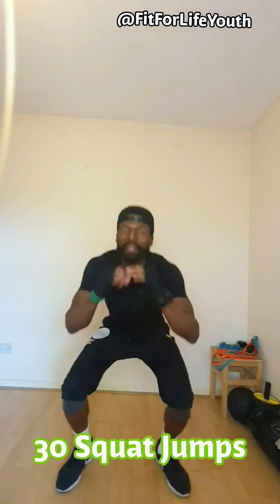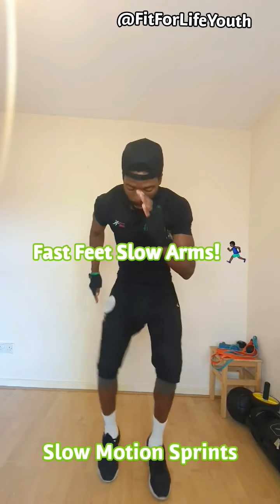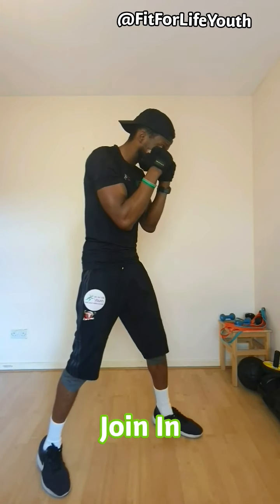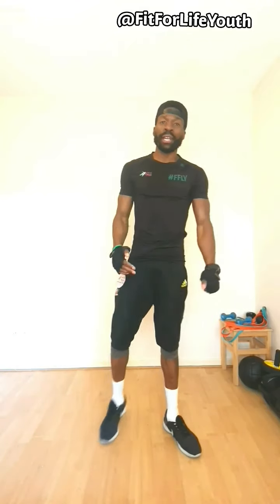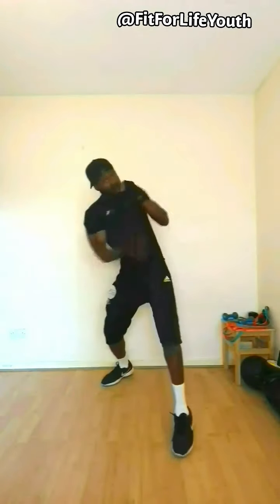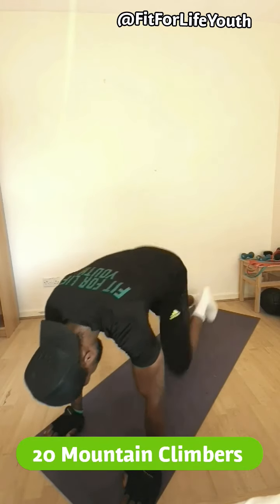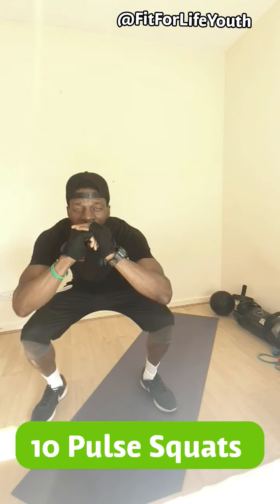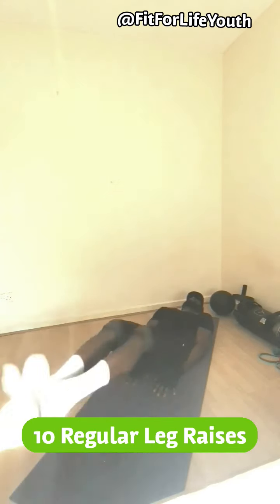Boxing Fitness Home Workout Upper Cut Tutorial &Workout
On this video I breakdown different ways to land the upper cut, followed by an intense full body  and core workout.

Warm Up 0:08

Shadow Boxing 5:41

Technique 6:43

Workout 16:27

Core 22.32